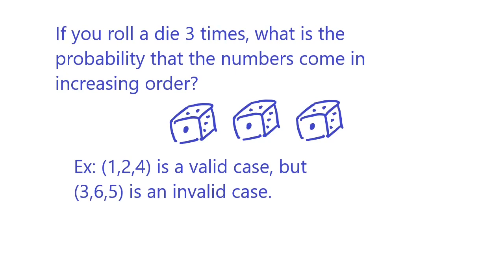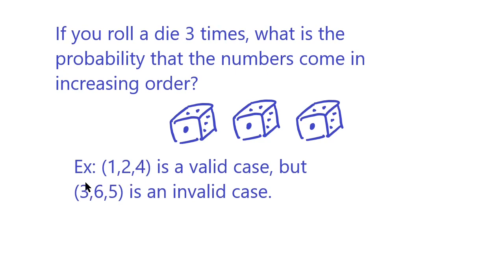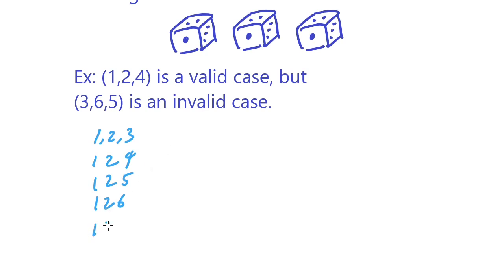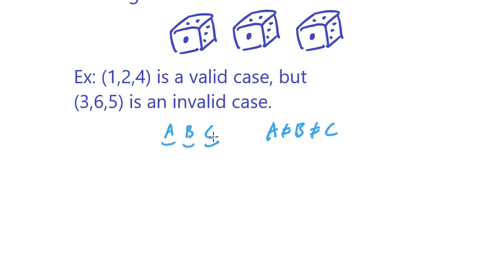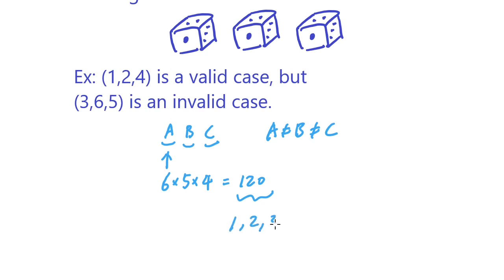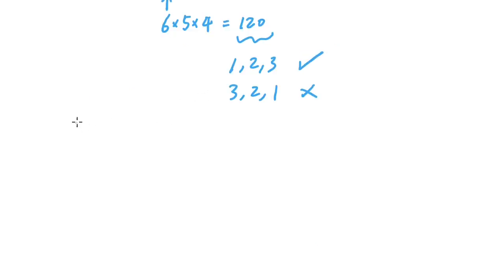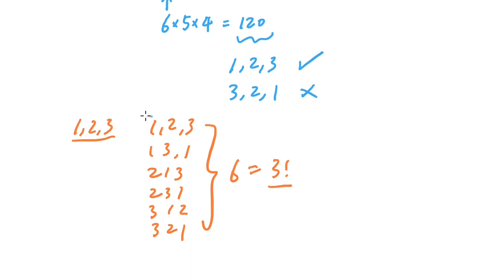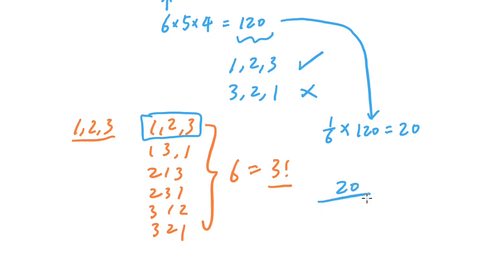[Probability Interview 3] Rolling 3 dice in increasing order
If you roll a die 3 times, what is the probability of getting the numbers in strictly increasing order?